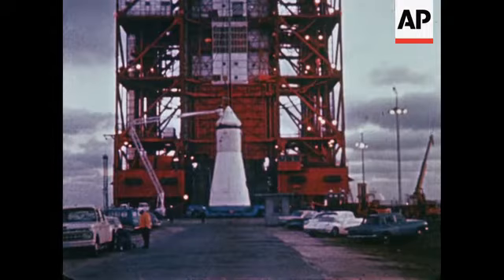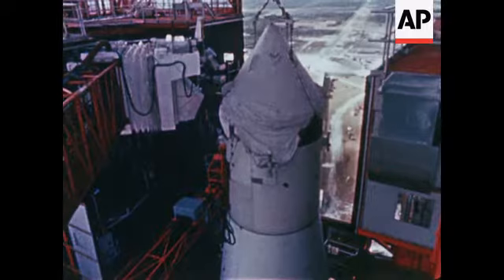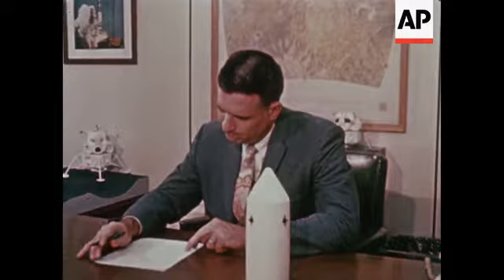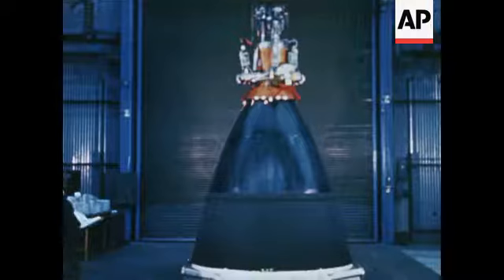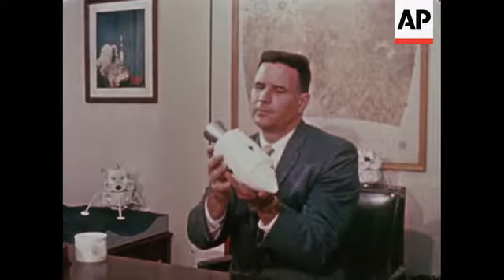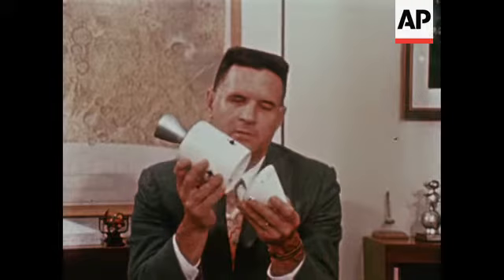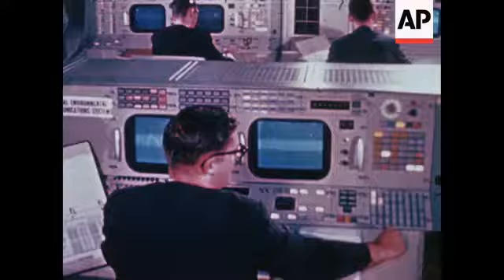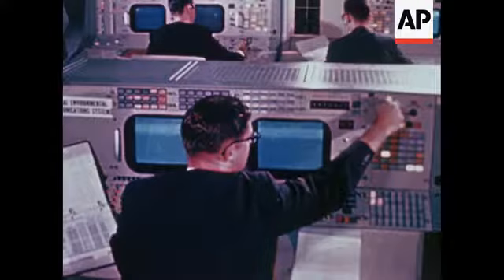News Item (1e360788-c596-d36b-7ba0-b1c13325f5e9)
(28 Feb 1966) 02/00/66   c0000217
 cape kennedy, fla:  t-5 apollo:

 uncut "apollo" shows:  ls spacecraft at base of cantry: els spacecraft at base of cantry: ms space craft being place on apollo vehicle: ms space craft being place on apollo vehicle:  high angle looking down: mls dr shea seated at desk sive angle:  mcu sign dr shea:  msl front angles  - dr shea at dest:  ls aj - 10-137 8/m - engine: ms dr shea:  ms dr shea:  col james at msfc:  is static hot firing saturn ib h-z engiine:  static hot:  ls bldg 30 msc:  ls lip sync - glynn lunney at consol:  ls control room bldg:  ls glynn lunney at console - lip sinc:  ms tech, at console:  ls glynne lunney at console - lip sinc:  ls preston - cantry in bg lip sinc les on crane - low angle looking up:  les on crane looking down from above:
 mls top gantry:  with les in bg:  pan up gantry:  ls hydrogen tank: mls electronic support equipment - tech at console:  mls control room - ksc:  ms workmen at base of stands:  cu tech talking on phone mls spacecraft at top of launch vehicle:  mls low angle looking up- at launch vehicle 204:
 (shot xx - 300 ft)

 space research - apollo 201
 rockets & missiles - saturn ib
 shea, xx: dr
 james, xx; col
 lunney, glynn
 preston, xx

 nasa / 300 ft / 16 - pos / r12708 - r12706